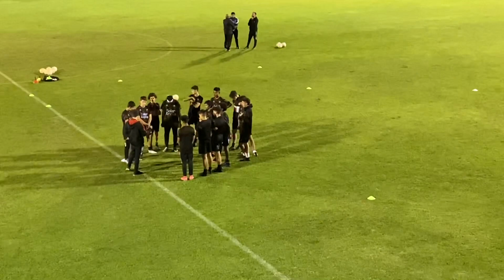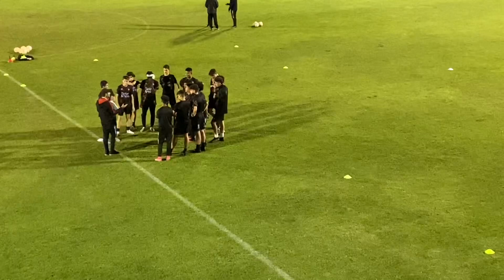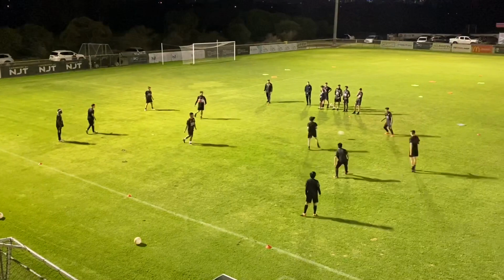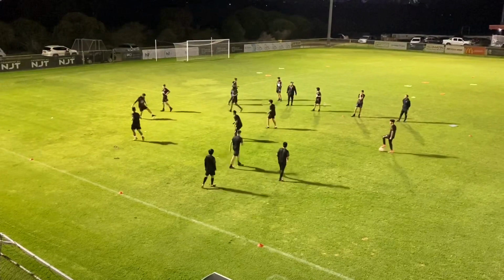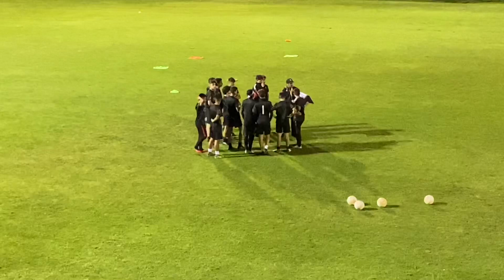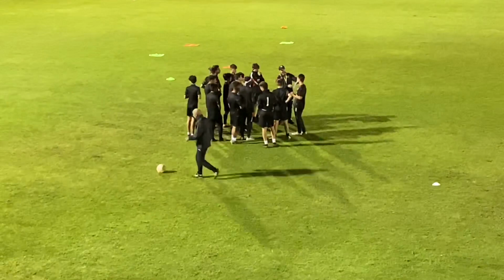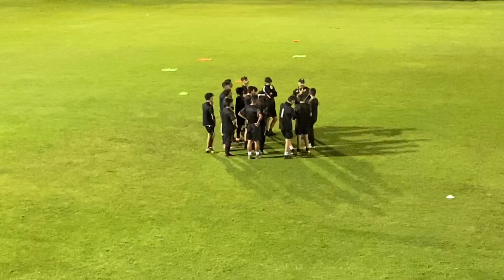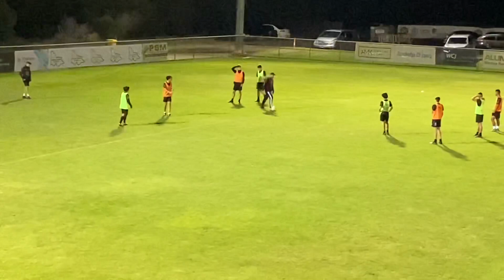FFA/AFC C Licence David Acevski